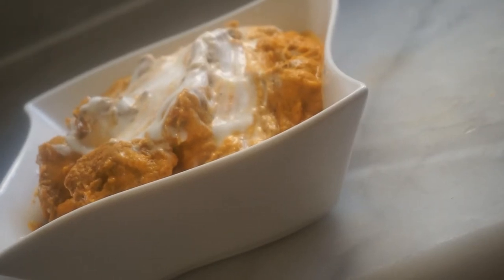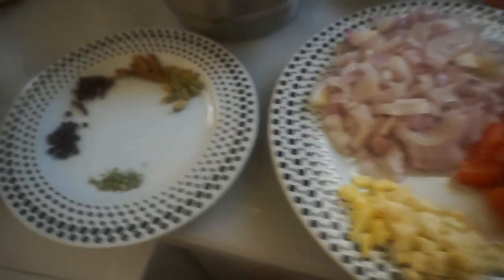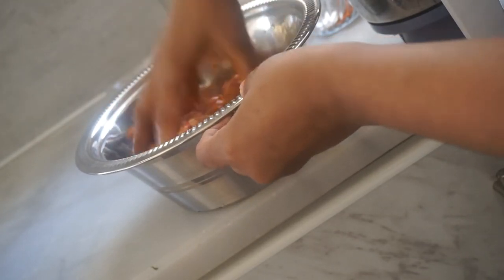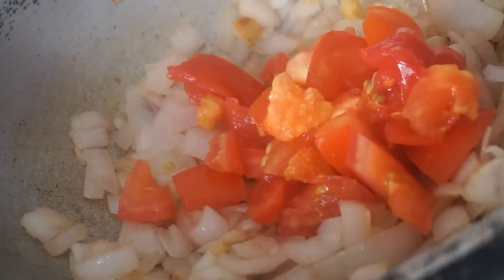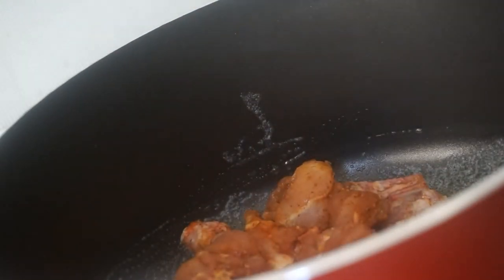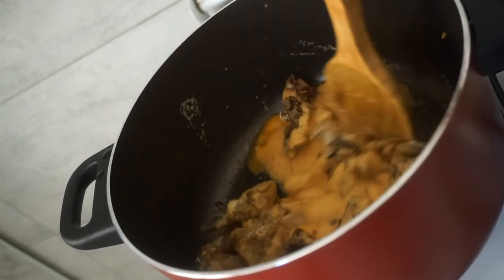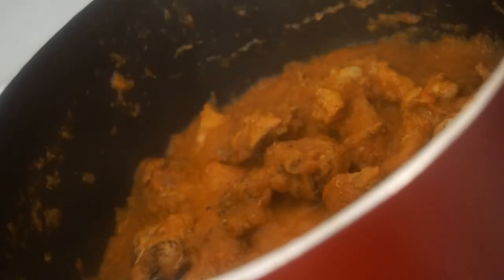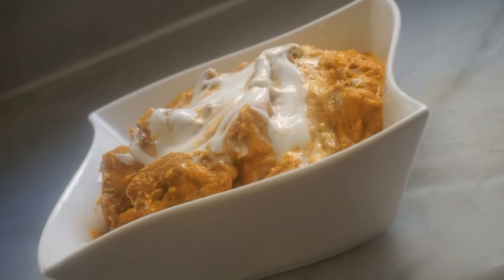Butter Chicken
Ingredients
Chicken              1kg
Ginger                 Small pice
Garlic                   8
Onion                   2
Tomato                2
Cloves                  4
Cinnamonn          1 stick
Cardamom           3
Cloves                    4
Fennal seeds         1 tsdp
Turmeric powder   1/4 tsp
Chilly poder             1 tsp
Step 1
 Make garammasala to grind all the spices then marinate the chicken with this garam masala.Keep il in 1 hour
Step 2
To Make A Gravy
To take a pan add little oil add ginger garlic   onion tomato stir well in five minutes after that turn off stove cool this then grind it  with little water and make it a